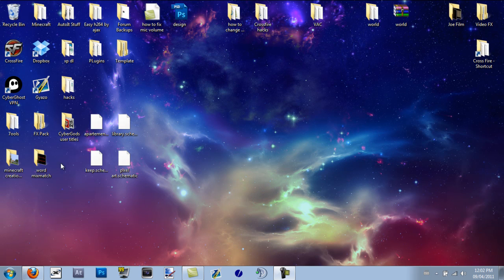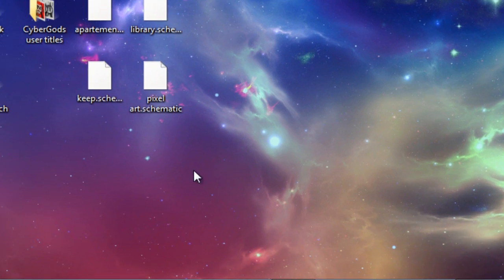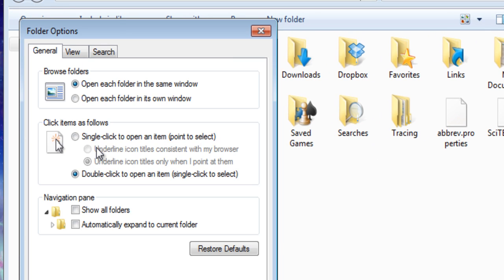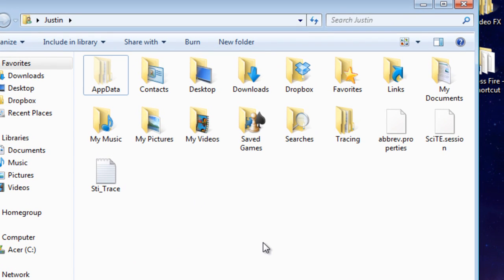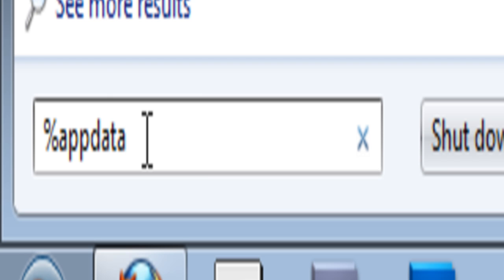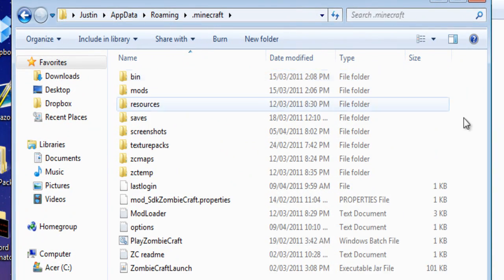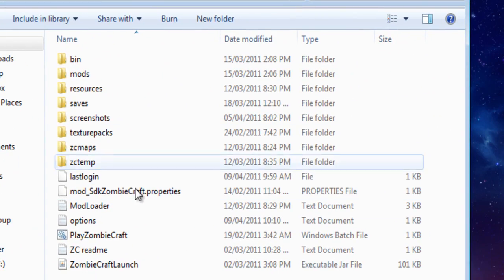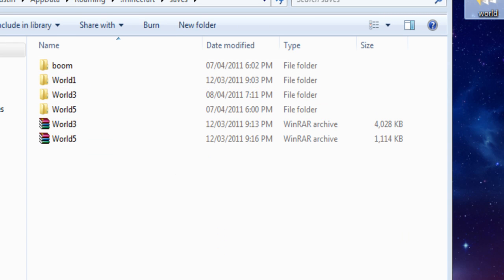How to get to the minecraft saves folder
Quick video showing how to get to the minecraft world folder were the saves and such are.